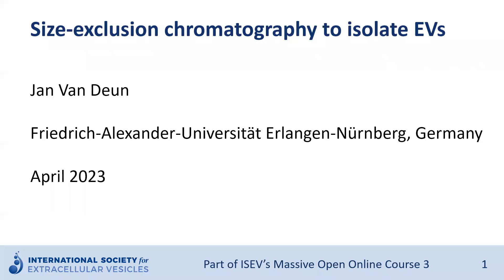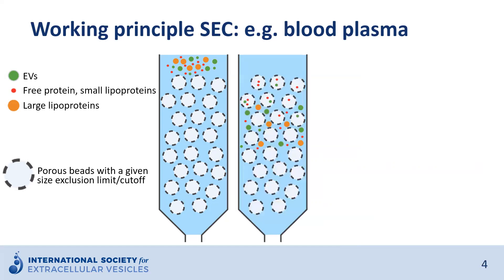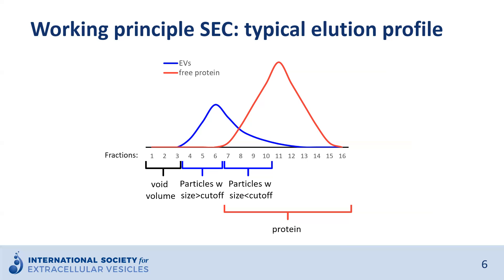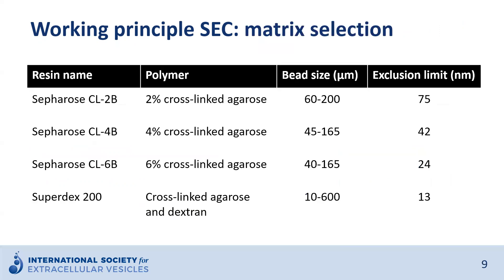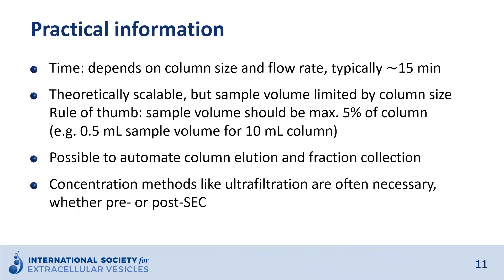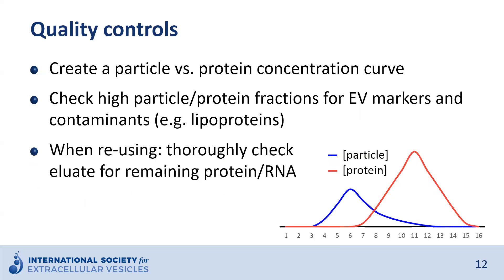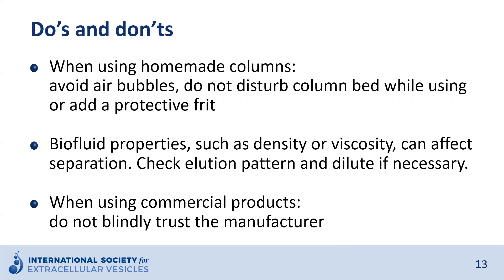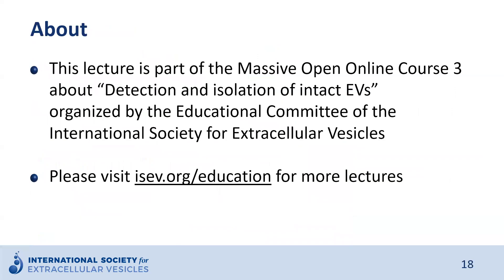Size-exclusion chromatography to isolate extracellular vesicles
Lecture about size-exclusion chromatography to isolate extracellular vesicles (EVs) by Jan van Deun as part of the third massive online open course (MOOC) of the International Society for Extracellular Vesicles (ISEV). The lecture covers the basic principles of size-exclusion chromatography, the performance of size-exclusion chromatography in terms of EV recovery and enrichment, practical information, do’s and don’ts as well as examples.